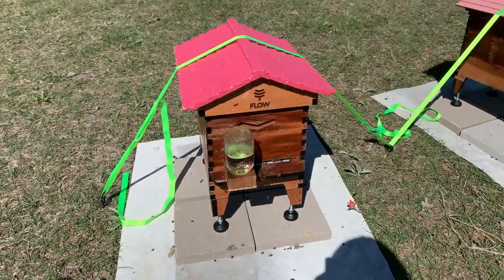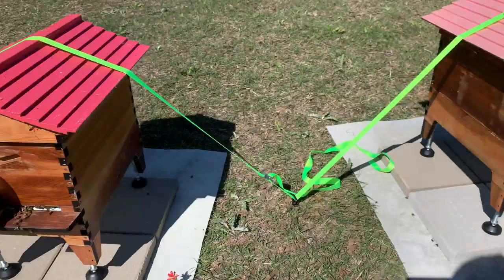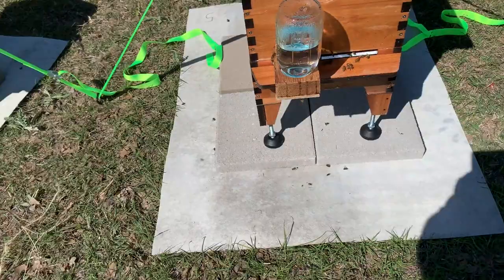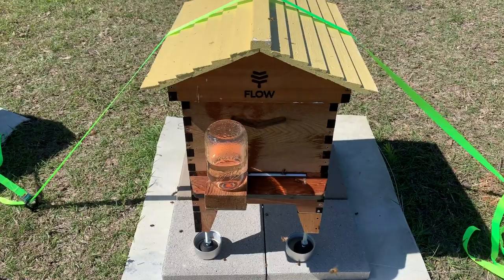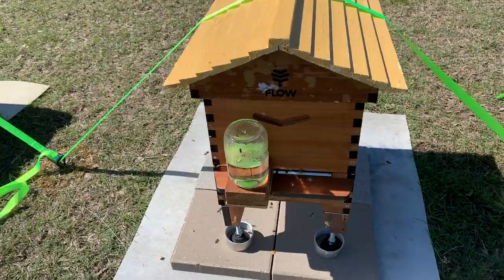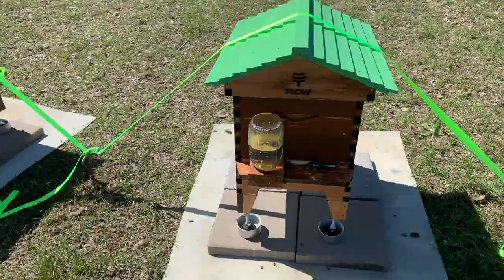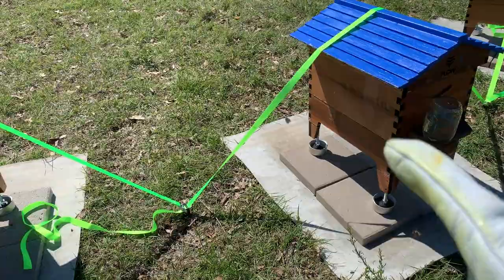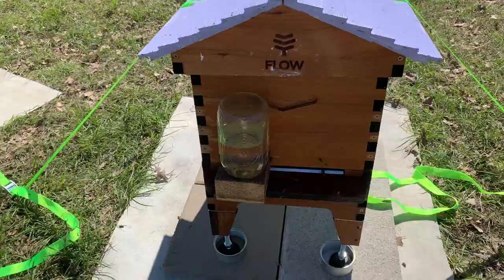Flow frames 2, 12 hives, set up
Just installed 12 flow frame 2.  This actually is the next morning after install.  This video is after the girls started flying fairly well.  It was about 70°.  When I was doing this video.  I installed the bees overcast and about 60° as well.  It was a heavy rain morning, high humidity, not ideal time to work honeybees.  After bringing the Nuc's out the property I set them on the stands and waited about four hours for them to get relaxed then moved them into the wooden boxes.  The straps are to prevent blowing over due to heavy wind.